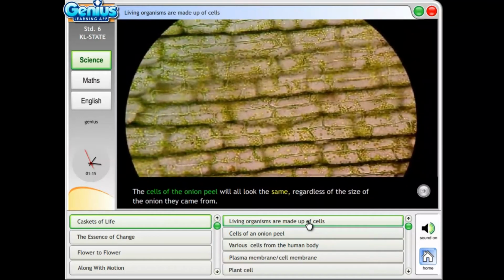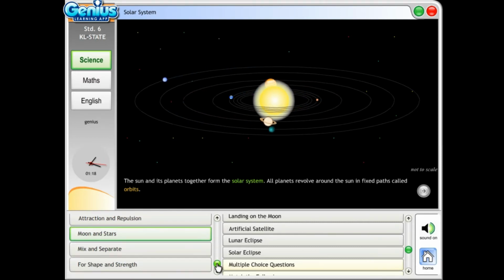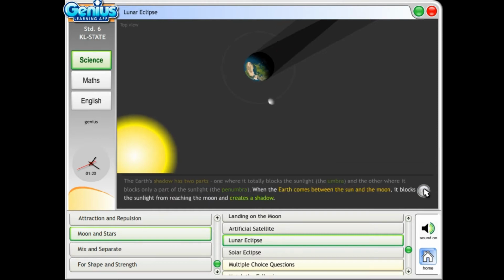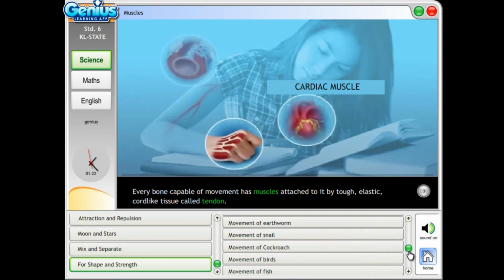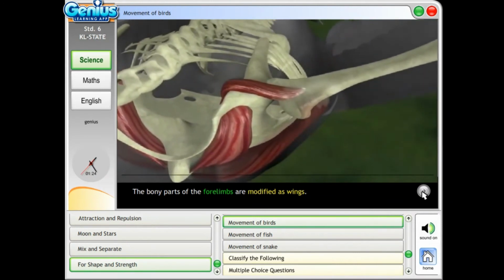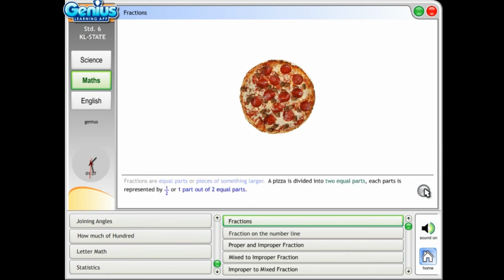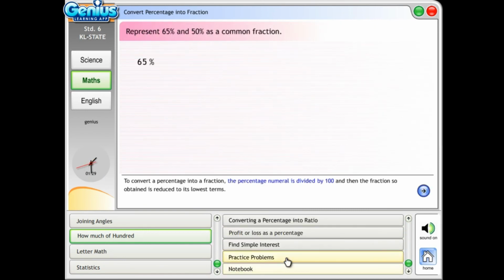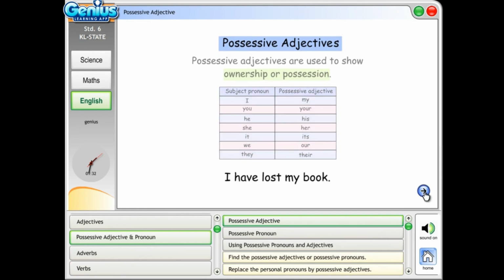G-TEC GENIUS: KERALA STATE CLASS 6 DEMO